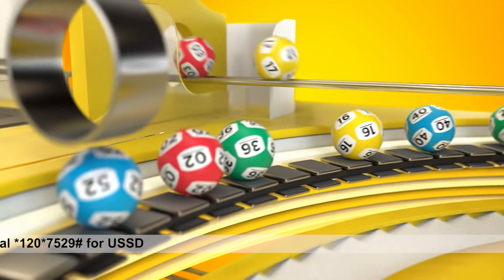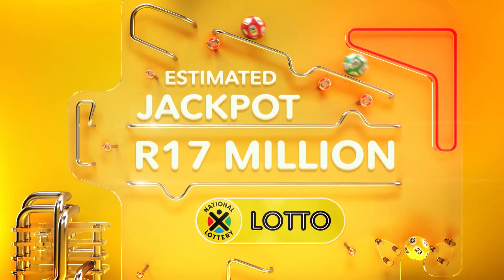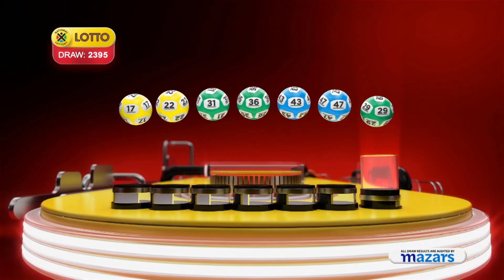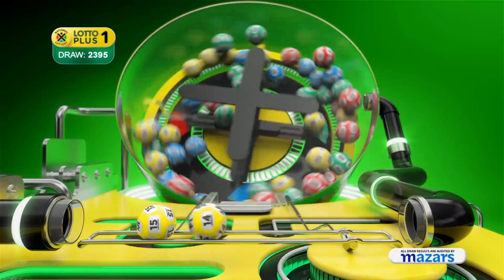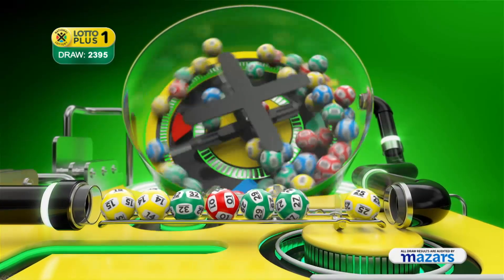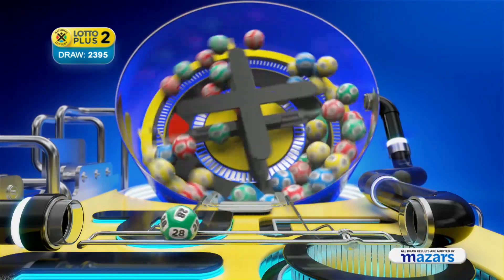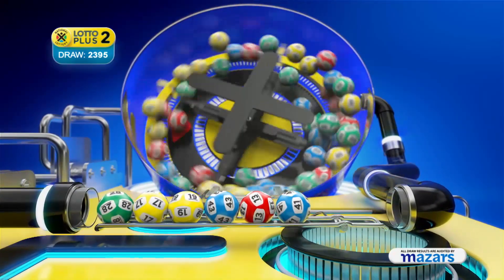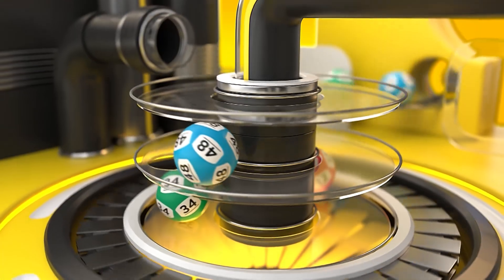LOTTO, LOTTO PLUS 1 AND LOTTO PLUS 2 DRAW 2395